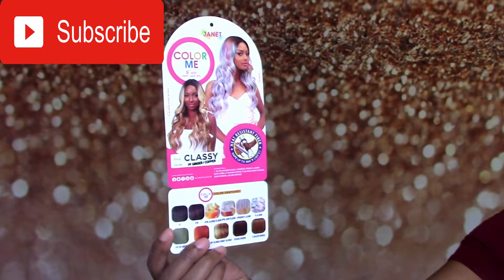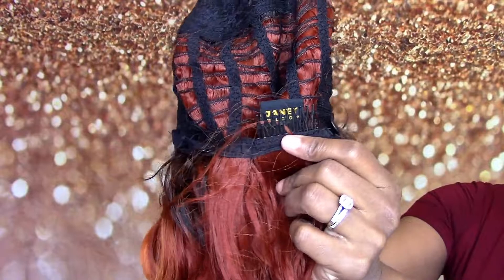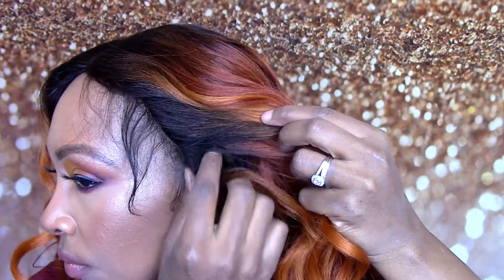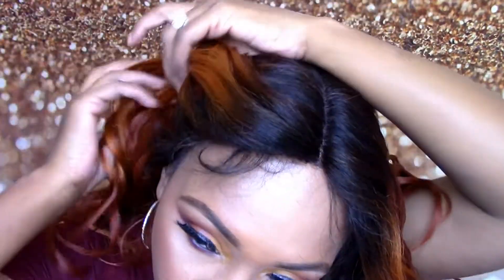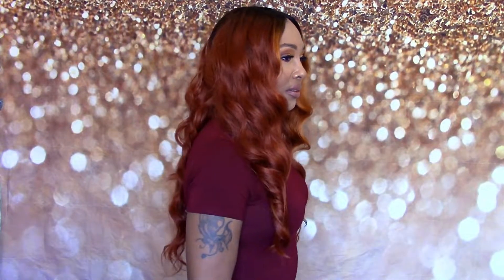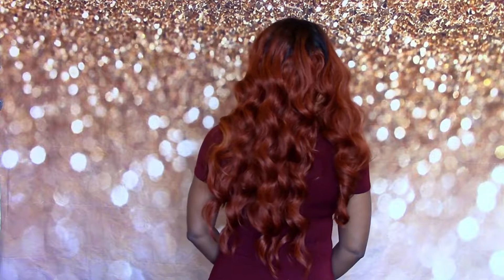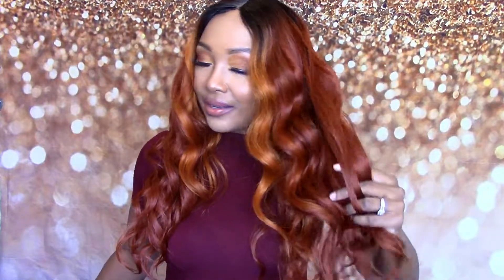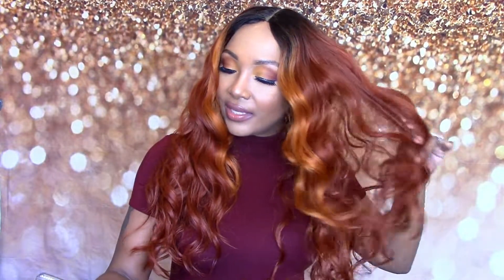Janet Collection Classy Color Me Human Hair Blend Lace Front Wig Review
Hi my beautiful people just dropping another amazing fall wig from Janet Collection called Classy.